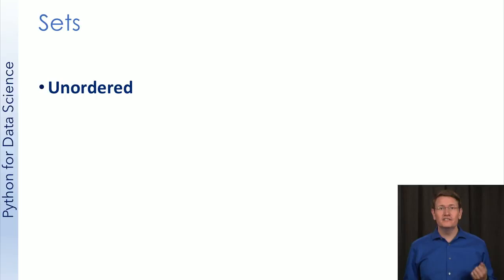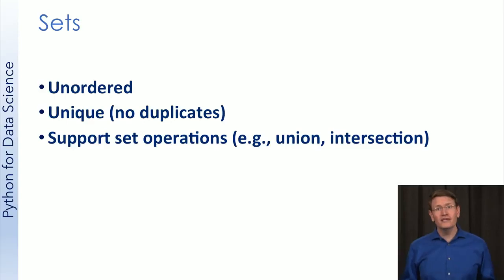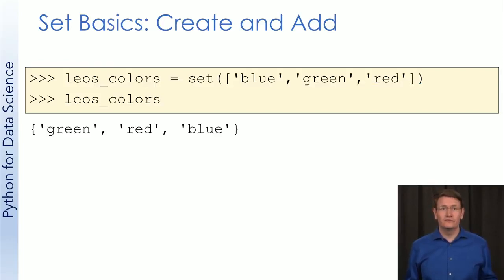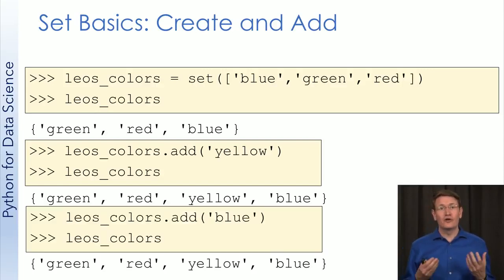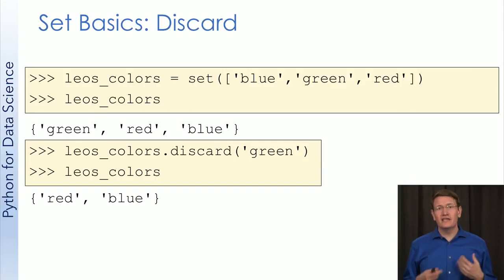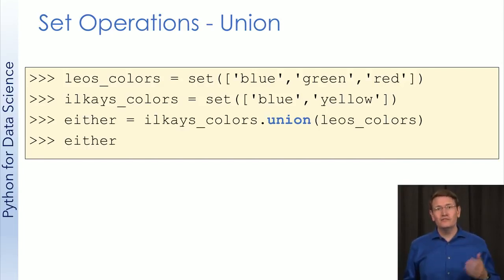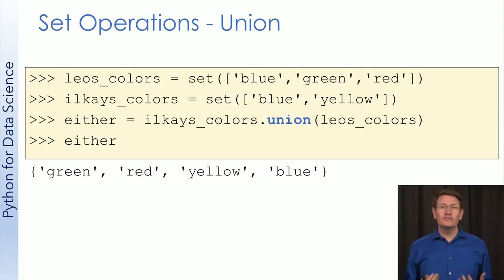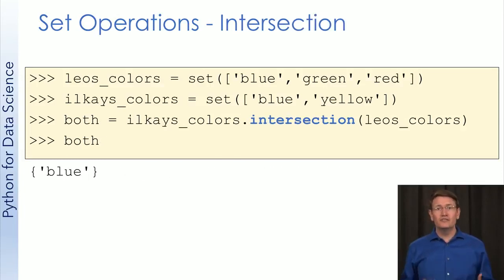38 Sets in Python